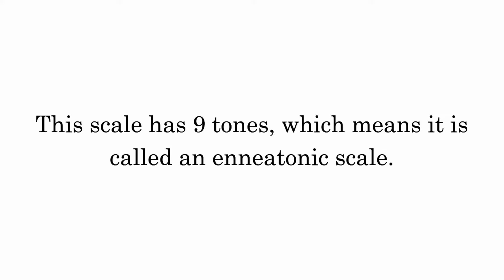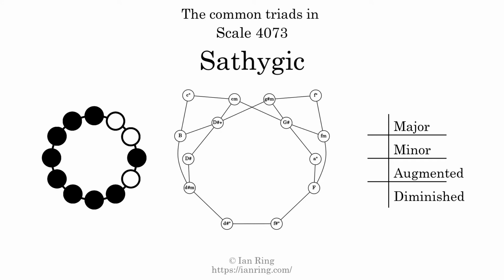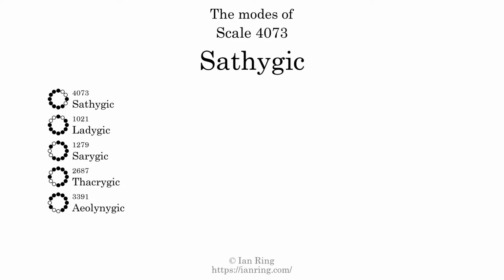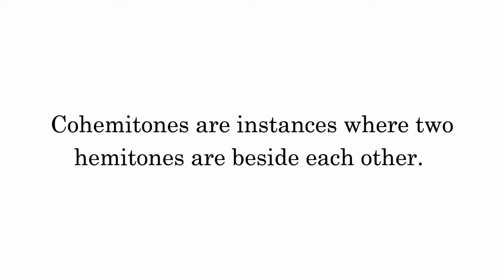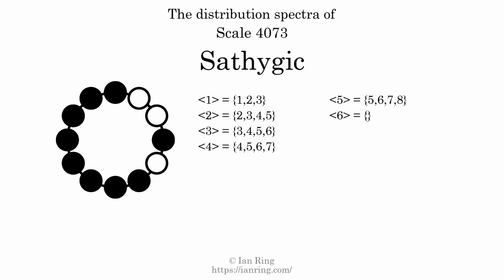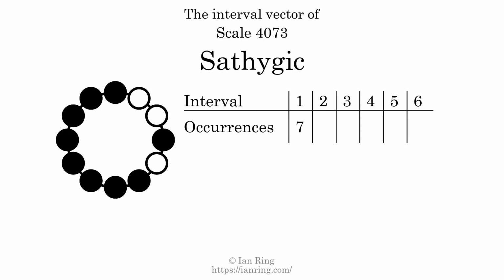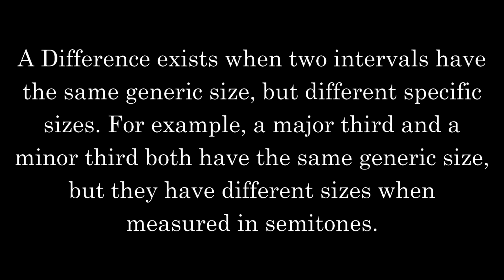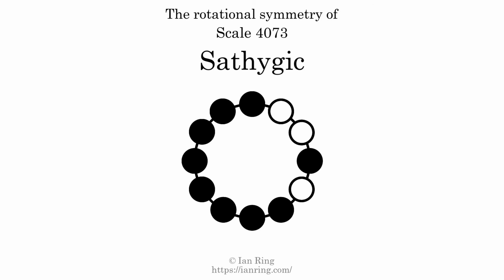Scale 4073: Sathygic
More than you will ever need to know about Scale 4073, an enneatonic scale also known as "Sathygic". Part of an enormous series of scale analysis videos by The Exciting Universe Of Music Theory.